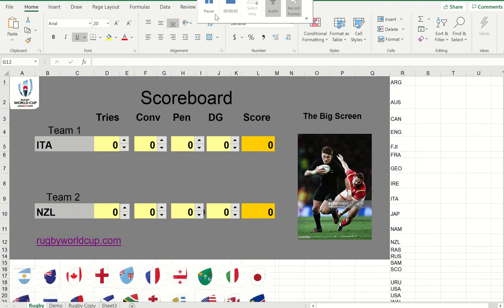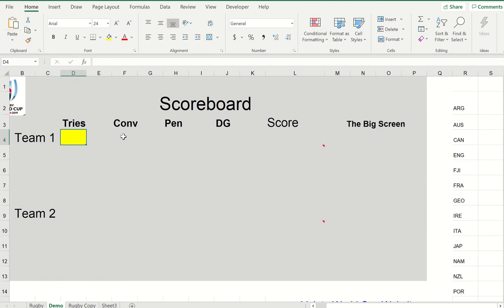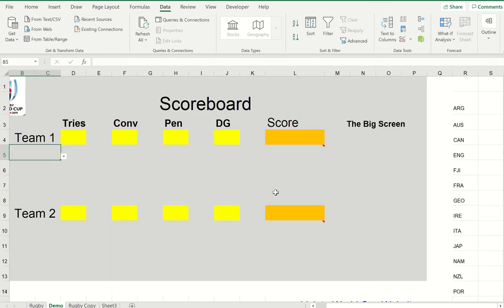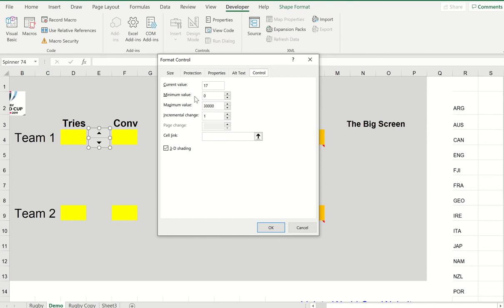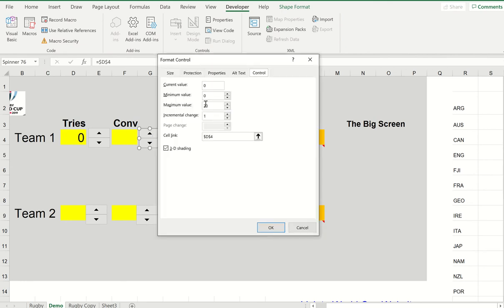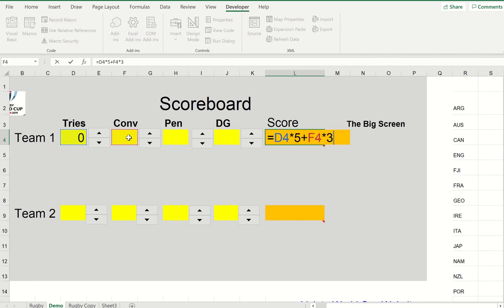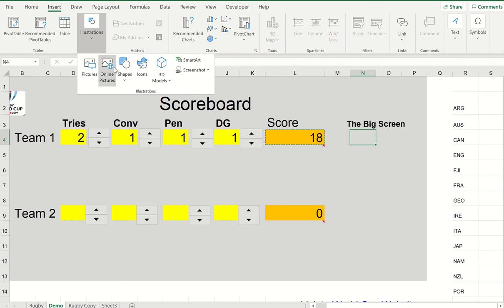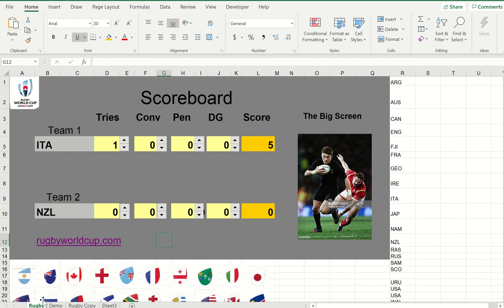Excel Rugby Scoreboard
A step by step fun math activity using Excel to coincide with the rugby world cup.